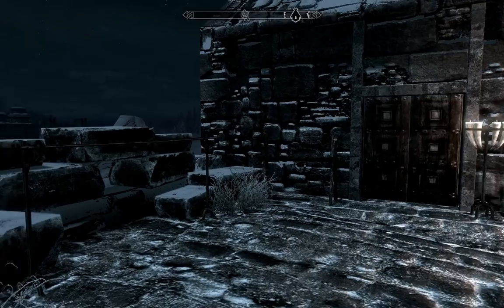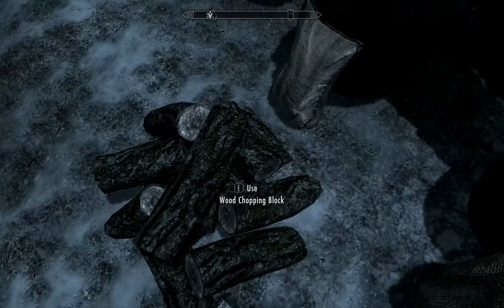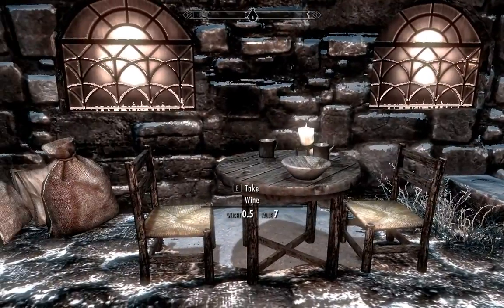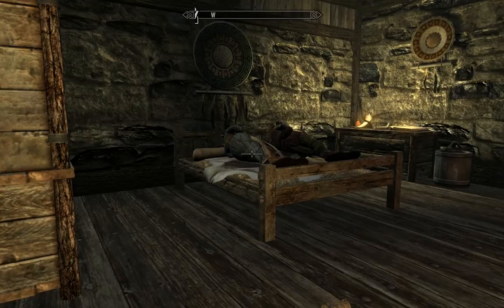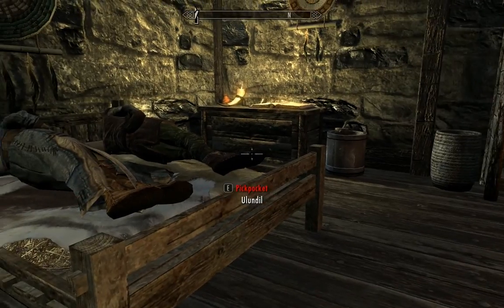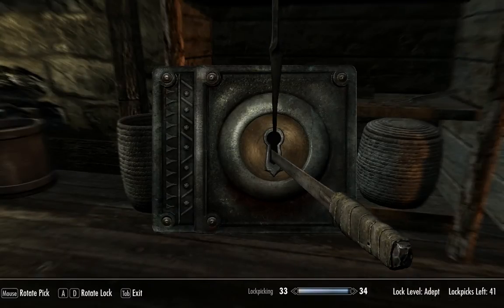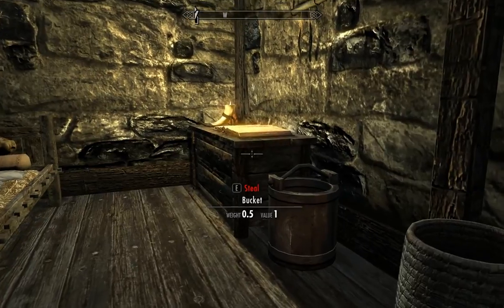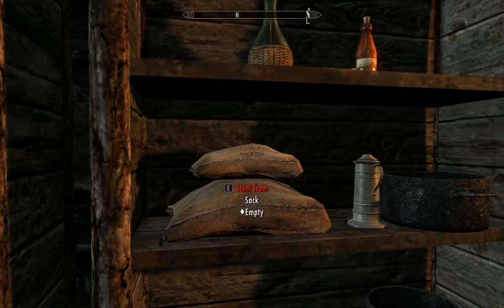Windhlem Stables - Primary Location - A Thief's Guide - Elder Scrolls 5 Skyrim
This video walkthrough covers the primary location, Windhlem Stables, in The Elder Scrolls V Skyrim, providing complete coverage of the area, important items and characters, plus how to steal most if not all of it for you prolific thieves out there.